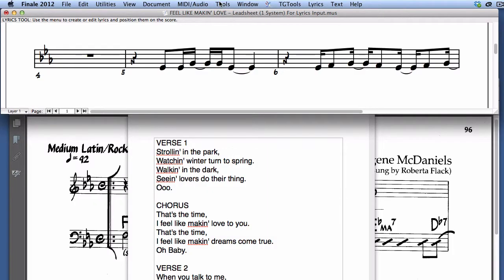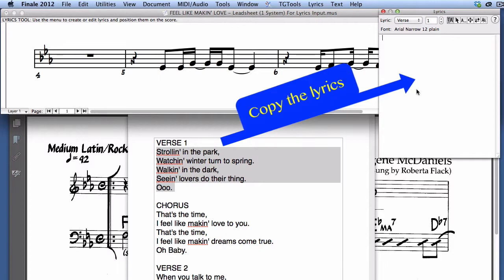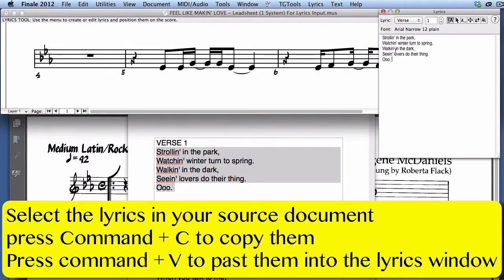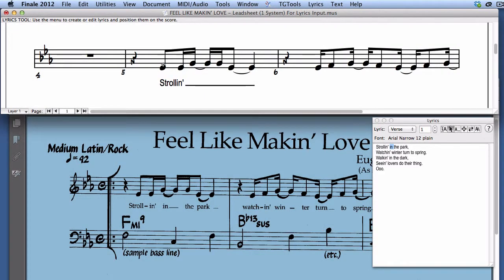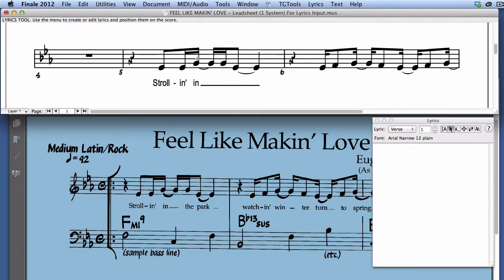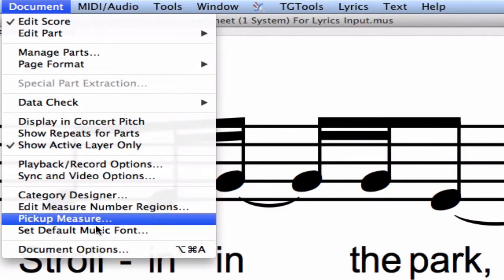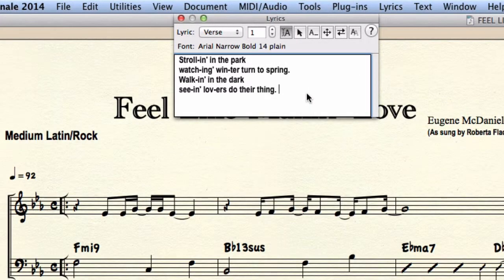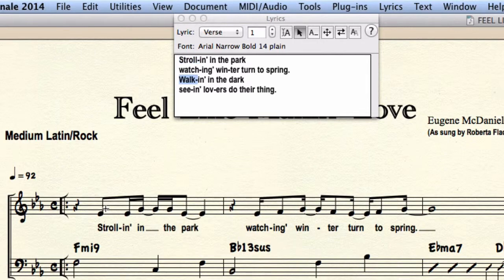Click Assign Lyrics in Finale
In this Finale training video you'll learn how you can use the click assignment lyrics feature to enter lyrics you copied into Finale from a word processor.